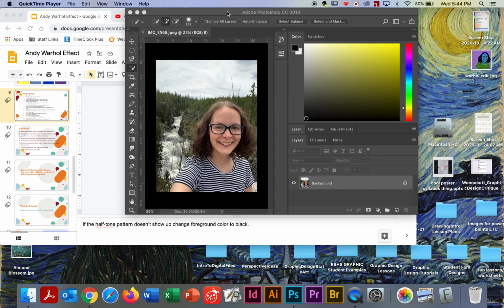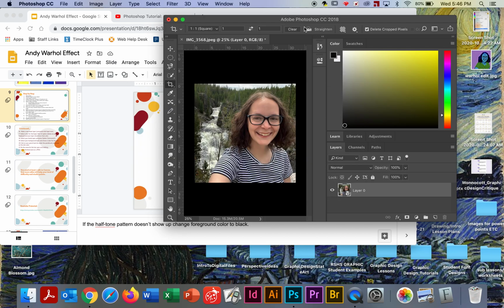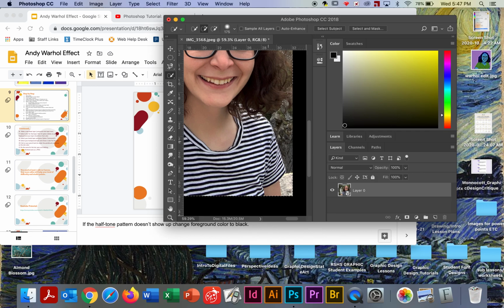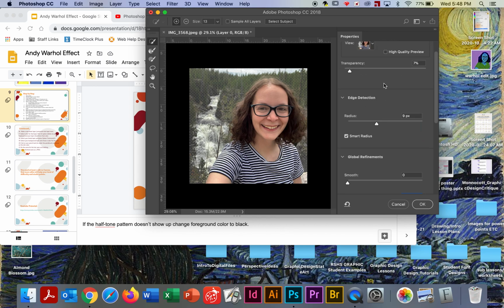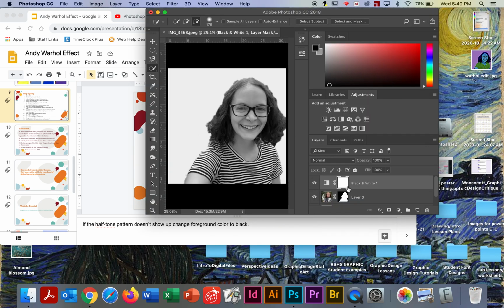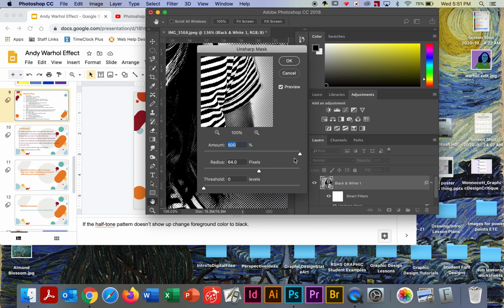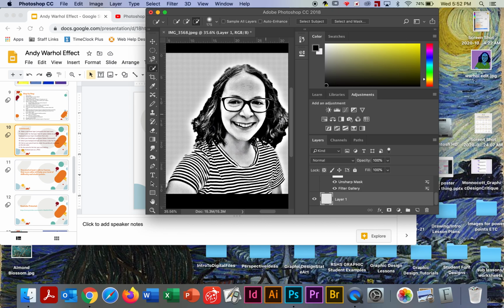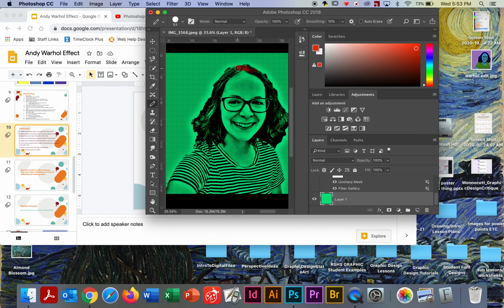Andy Warhol Tutorial